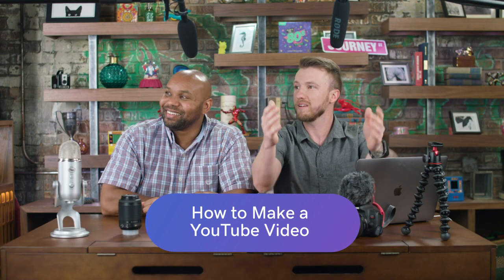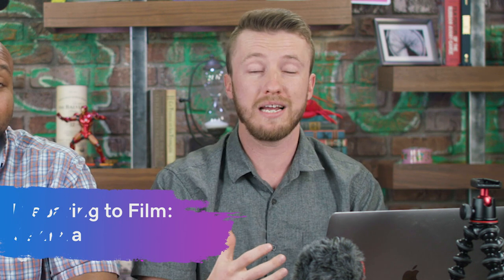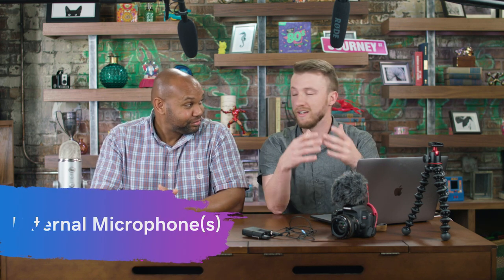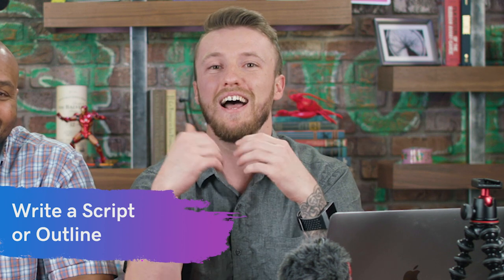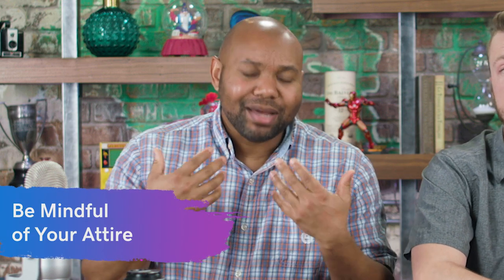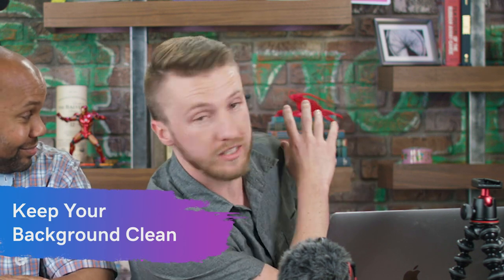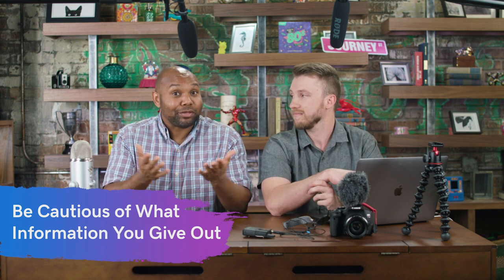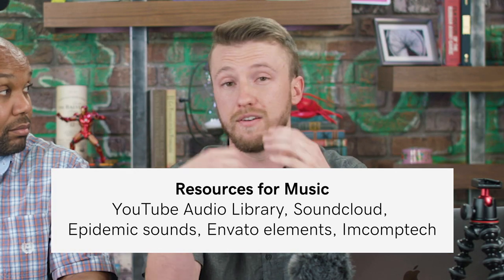How to Make a YouTube Video | The Journey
How to Make a YouTube Video.

⏰TIMESTAMPS⏰
01:21 – What do I need to get started making videos?
02:43 – Audio equipment options
03:46 – Prepare your video with a script
04:53 – Use keywords and SEO to help develop topics
05:46 – Plan your video shoot and location
07:55 – Dress yourself and your backgrounds
08:30 – Hitting record – no pressure!
10:39 – Options for editing your video
12:56 – Uploading your video to YouTube

YouTube has evolved into more of a marketing tool. The videos you create there help you to grow an audience. Think of YouTube as the gateway to the rest of your video business, and you’ll have lots of success. But before you can do any of that, you should first learn how to make a killer YouTube video.

Step #1: Plan Your Video

When planning your video, you’ll want to ask yourself: Why are you creating this video?

Being aware of what you want to achieve with your video will help you create an actionable plan about how you’re going to do it. This plan should include everything you’ll need to help you create your video. From the target audience, through to whether you’ll need a script, it should all be in there. Trust me; this plan will make your life ten times easier.

Your video content should typically fall into one of these three categories:
Education: You want to teach a skill, idea or concept
Engagement: You want to create something that sparks an emotional reaction from viewers
Awareness: You want to bring a problem or cause people’s attention

Step #2: Prepare Your Equipment

With your plan in place, it’s time to see what tools you can use to bring it to life.
Depending on the type of video you want to create you’re going to need different types of equipment. Your budget will also play a factor.

Because of these factors, we’re going to avoid getting into the weeds about the exact items you need. Instead, we’re going to show you the essential items needed to make a YouTube video, and you can pick your equipment from there.

To create your video, you’ll need the following:
Camera: Anything from a fancy DSLR through to your mobile phone.
Microphone: Preferably external.
Lighting: Natural or artificial.
Storage: Memory cards (or enough space on your phone).
Editing software.

If you don’t have any of those things, you’ll either need to invest in them or look to lend them from a friend.

Step #3: Set The Stage

When you make a YouTube video, you need to “set the stage”. That means preparing the place you’re going to record so that it looks its best on camera.

Step #4: Hit Record!

If you’ve followed the steps so far, it’s time to turn your camera on and hit record. Regardless of what you’re recording, there are a few things for you to keep in mind.

1. Keep the camera rolling.
If you misspeak, or there are little mistakes, don’t stress out and restart everything. Just pick up from shortly before the mistake and try again without turning the camera off. This makes the entire process much less stressful. You can fix everything else in editing!

2. Embrace what you don’t know.
You don’t need to be Steven Spielberg to make a YouTube video, and you certainly don’t need to know as much as him. What you don’t know can be a huge advantage and help you make a really creative video, because you don’t know you can’t do something.

3. Have fun.
Making a YouTube video should be fun. Enjoy the learning process and don’t stress about it too much. Play around and see what works! If you make it all hard work and no play, you probably won’t want to do it again. So keep it fun!

Step #4: Editing Your Work

When you’ve recorded your video, it’s time to edit your work. This is where you clean up any mistakes you’ve made while recording and make your work ready to go online.

You can also perform extras like adding graphics or clips from other videos if you’re feeling creative. Editing software may be the most important equipment investment you make. It has the power to supercharge what you’ve created for YouTube and turn it into a video worth of the pros.

You don’t need to be a professional videographer to create videos for YouTube. As with any social media outlet, make sure you have fun! Your videos can be as creative and inventive as you choose.